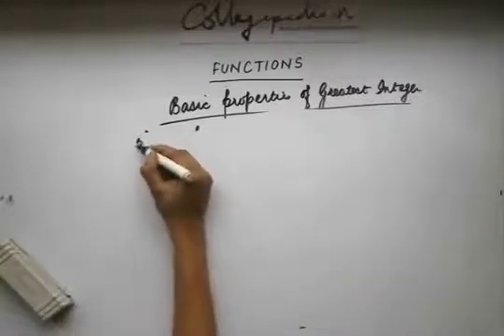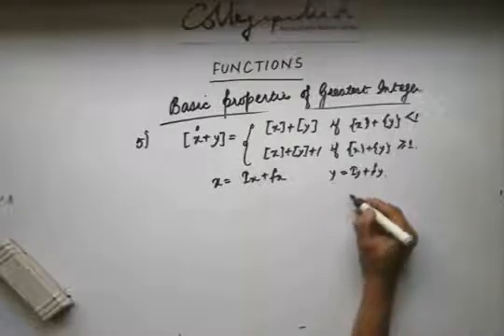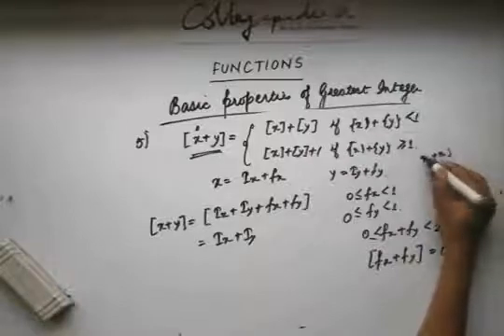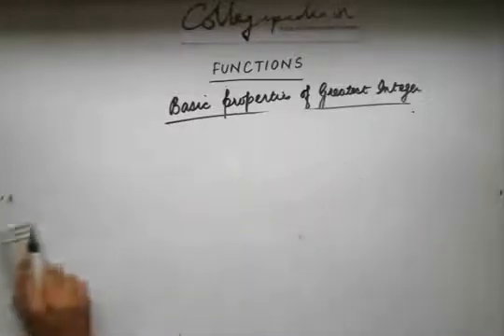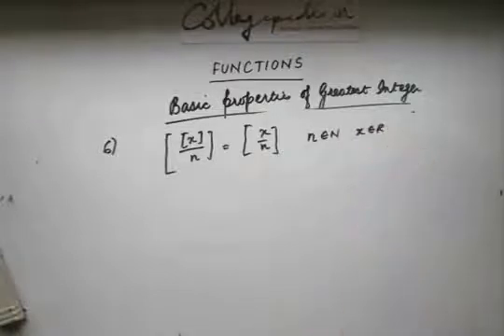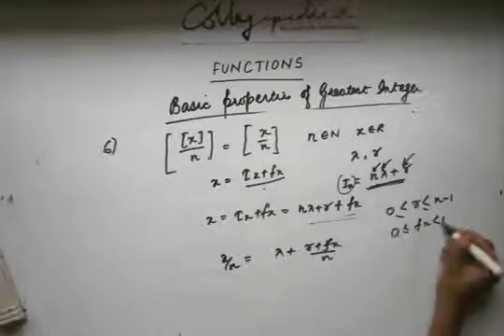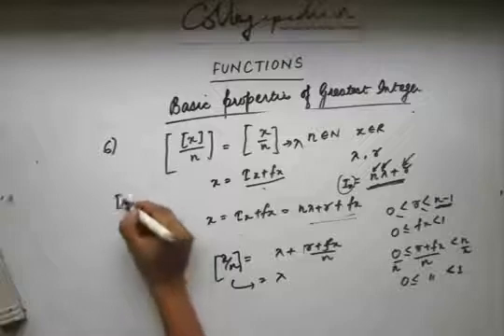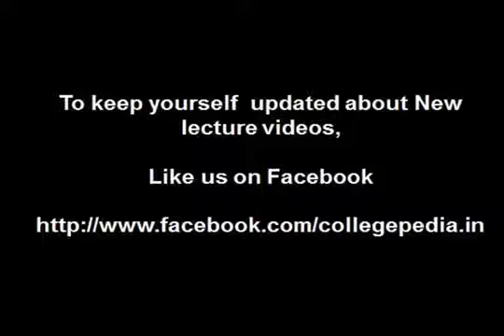Functions, Lecture 8, Maths IIT JEE (Basic properties of Greatest Integer function contd.)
This is the eighth part of the lecture for understanding Functions in Mathematics for preparing for JEE, BITS and other engineering exams. The lectures are taught by IITians themselves to help the aspirants. Collegepedia.in is uploading these lectures to help students learn in a better way. Visit collegepedia.in . We are on facebook and twitter as well.